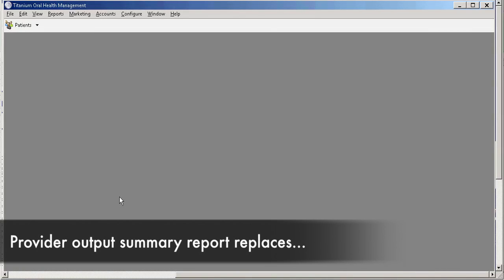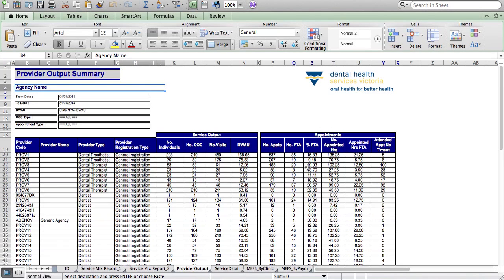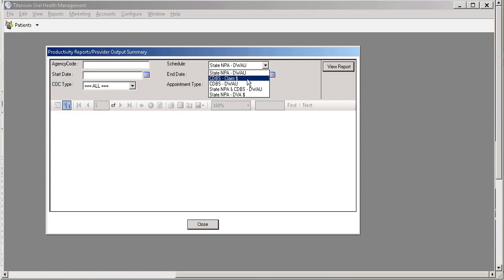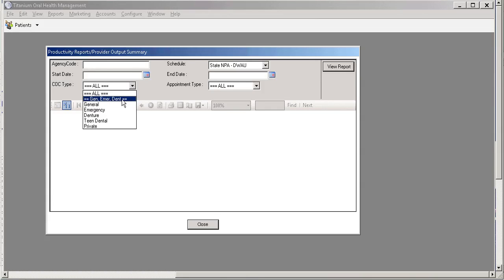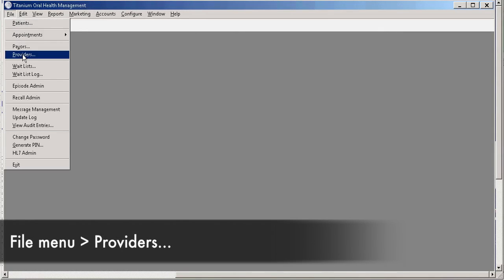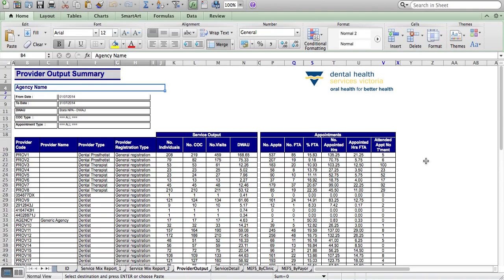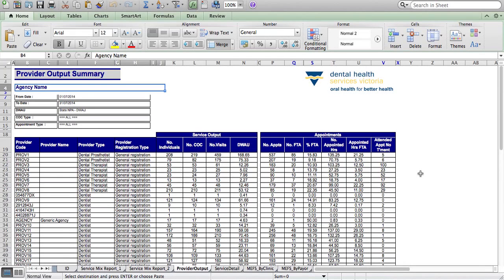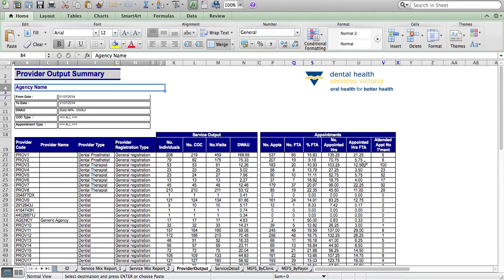Titanium Productivity Report: Provider Output Summary Report